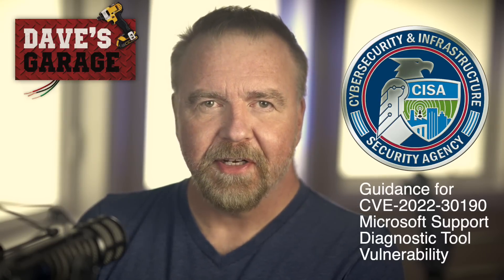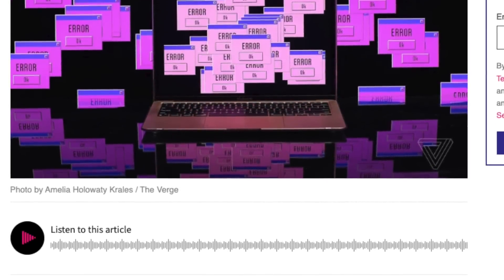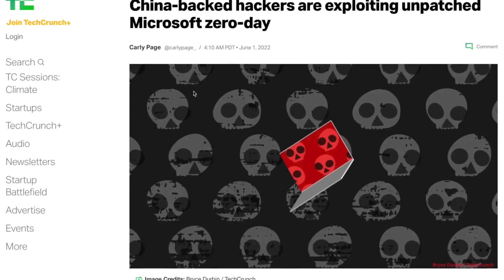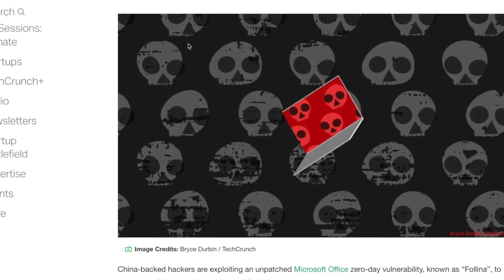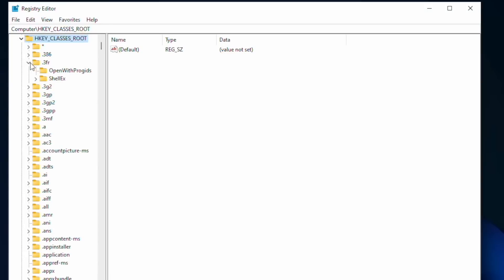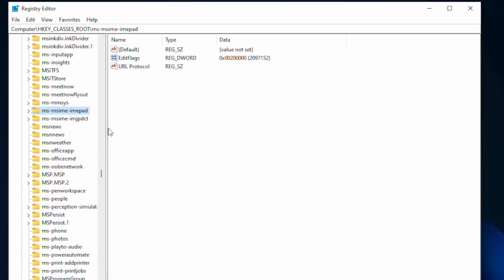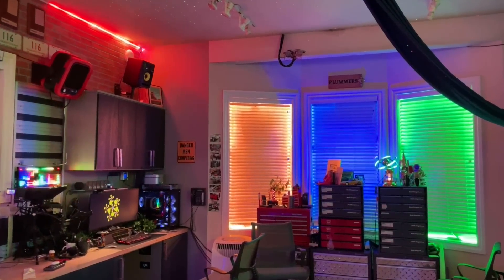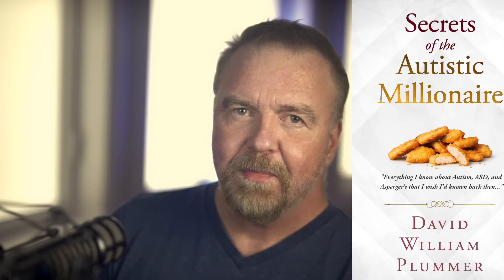Follina: How to protect your PC from the newest Windows Exploit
The new Follina zero-day attack is being exploited in the wild.  Dave explains how to lock out attackers with a simple registry fix after explaining the Top 3 styles of zero-day attack:  the application exploit, the operating system exploit, and the escalation exploit.

Since the comments are filling up with the "Linux fixes everything" stuff I suggest that you google "linux equifax zeroday" before posting that Linux solves everything :-)

0:00 Intro
0:51 Defining zero-day exploit
2:09 What's good is a zero-day exploit for an attacker?
5:04 Follina exploit
7:01 Implementing a manual workaround against Follina
8:26 Outro and info about different background visuals for this video

For information on my book, "Secrets of the Autistic Millionaire":

As always, all content and opinions are mine only, (c) 2022 Plummer's Software LLC.  I am not now nor have I ever been a spokesperson for Microsoft, and retired from my technical role almost 20 years ago.